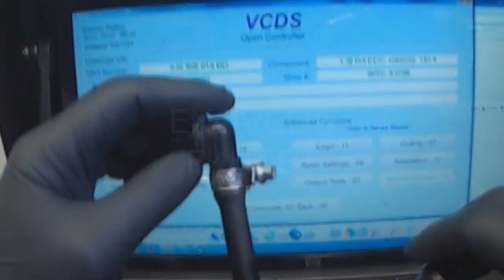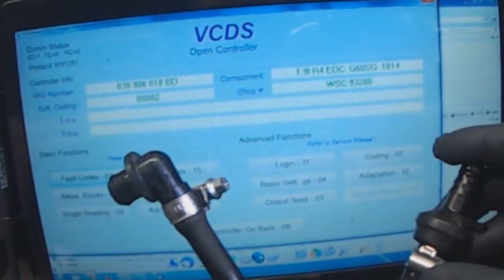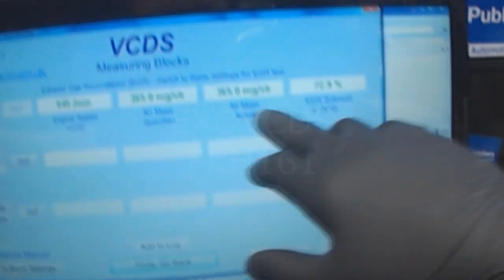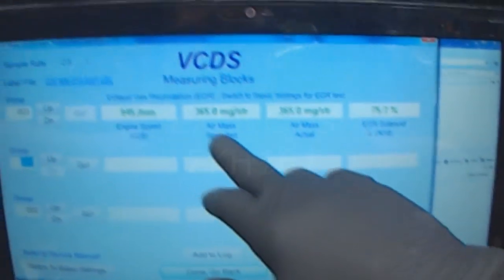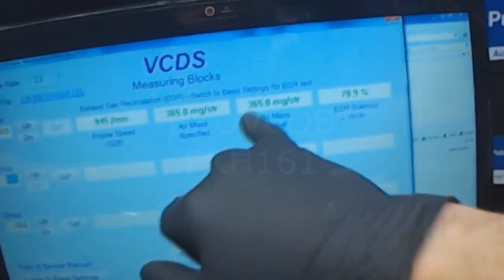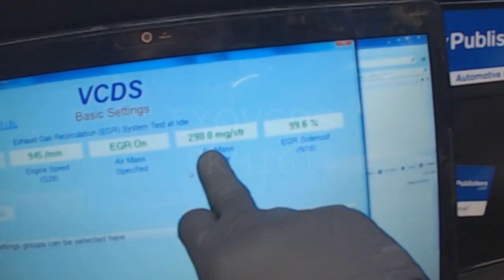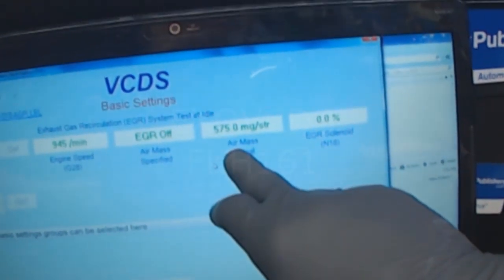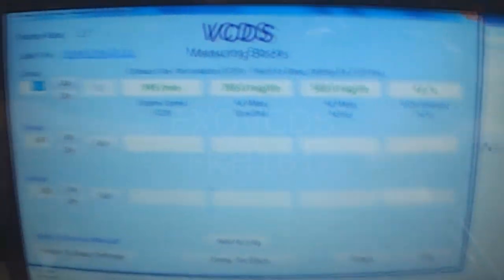VW A4: 1.9L ALH TDI EGR Flow Check